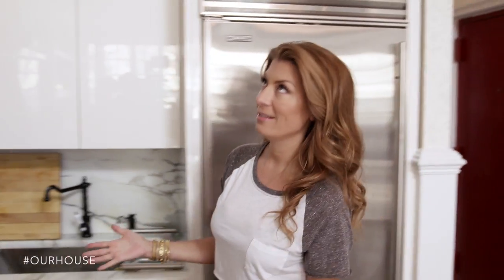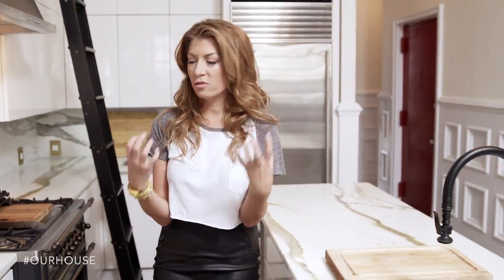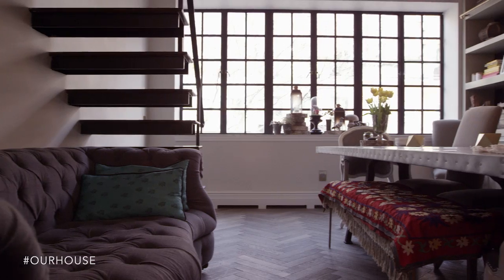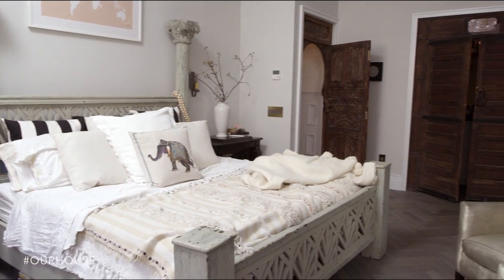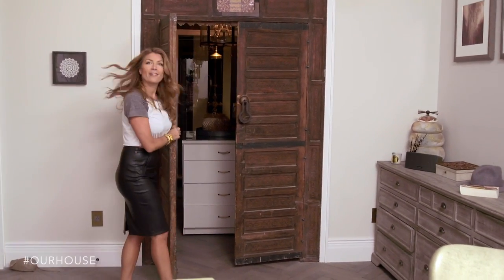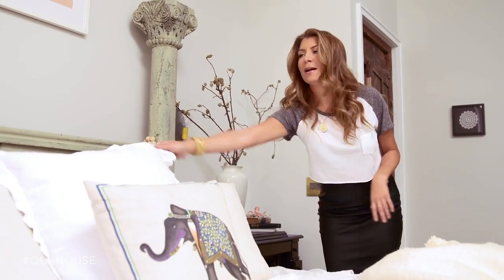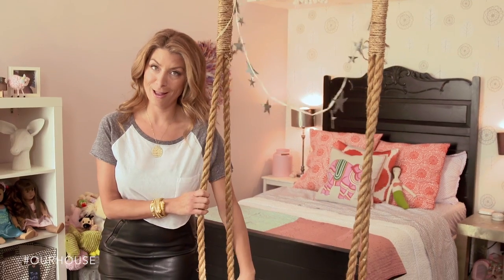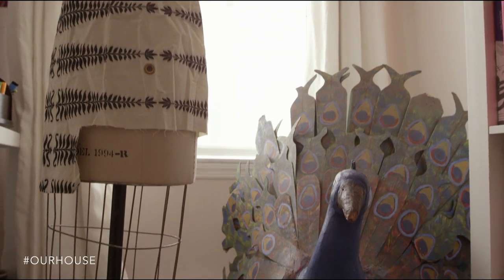Inside Genevieve Gorder's Gorgeous Home | Our House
You've seen what designer extraordinaire, Genevieve Gorder, does to other people's homes. Now, get a peek inside her incredible New York City pad.